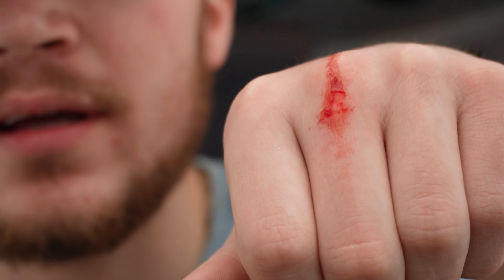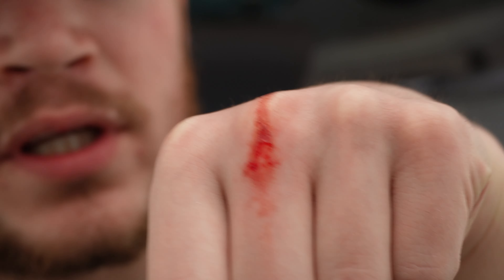how i lost 5 pounds in 7 days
No it's not clickbait. Yes its possible and easy. We just manipulate our calories and carbs a certain way for the first week. Also how's your day bro? I'm tired asf today, stayed up too late with my gf watching movies lolz. I thought the thumbnail was pre funny too. If you don't then go pound sand.